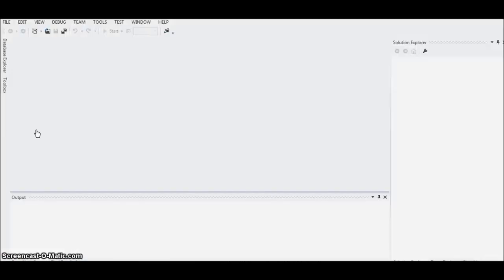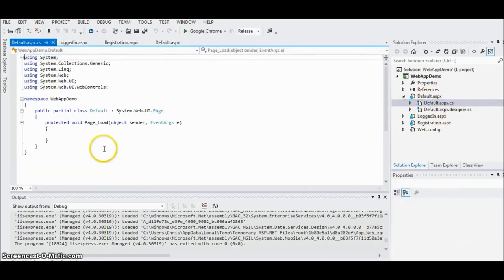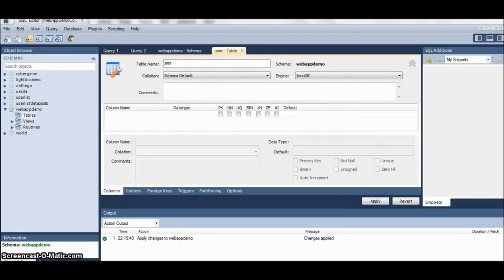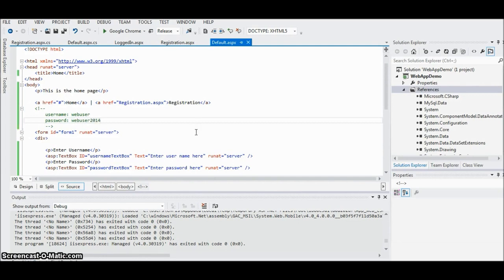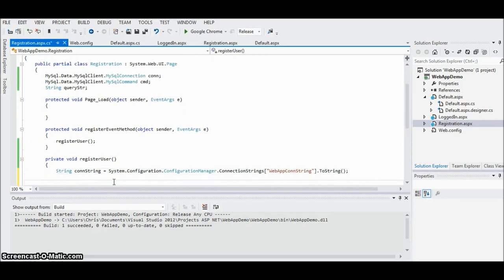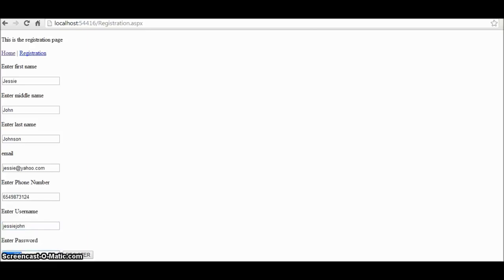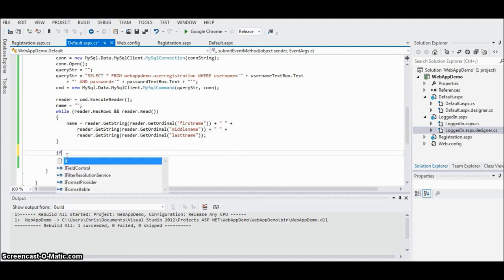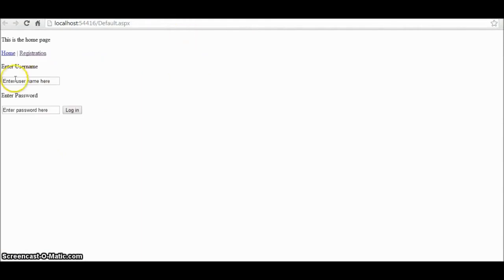ASP NET Web Forms website Part 1 Connect with MySQL database connection